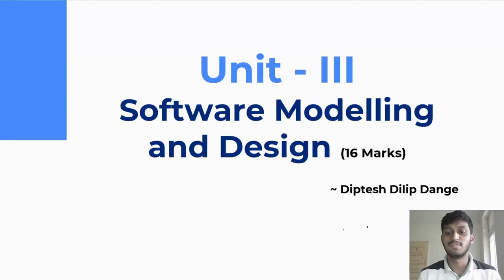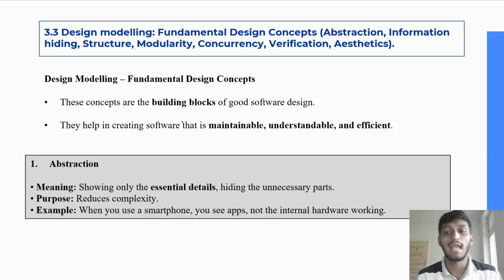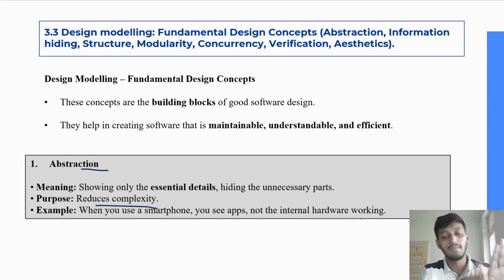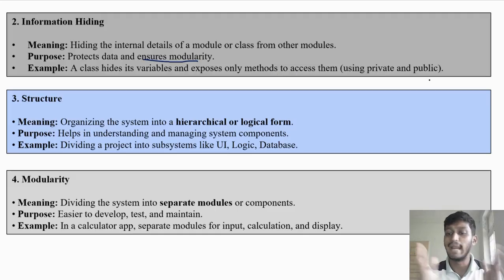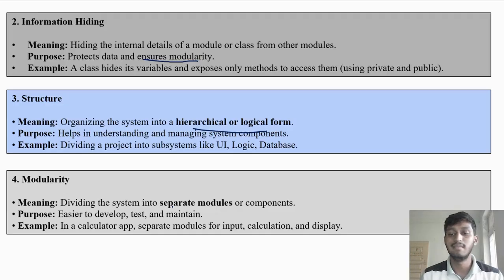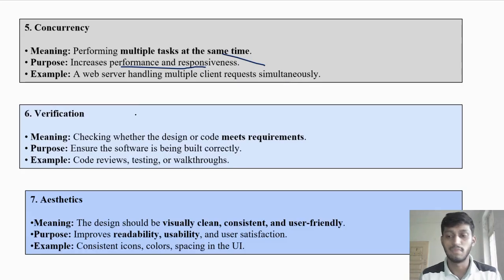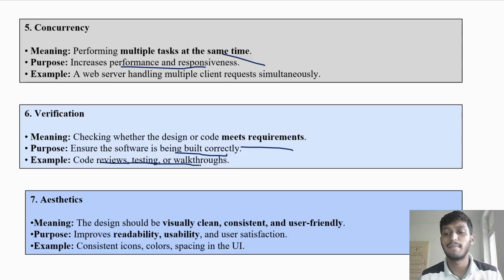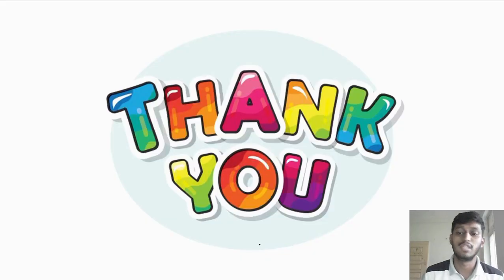3.3 Design modelling: Fundamental Design Concepts| MSBTE K Scheme | Unit 3 Software Engineering | TY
📄 Playlist Description:
Welcome to the official playlist for Software Engineering (Course Code: 315323) under the K Scheme for Diploma Fifth Semester students. This course is essential for students from:

🖥️ Computer Technology

💻 Computer Engineering

🛠️ Computer Hardware & Maintenance

🌐 Information Technology

📚 What You’ll Learn (COs - Course Outcomes):
✅ CO1 – Select the most suitable software development process models
✅ CO2 – Prepare a complete Software Requirements Specification (SRS)
✅ CO3 – Design software using different models like DFD, UML, etc.
✅ CO4 – Perform software planning and accurate cost estimation
✅ CO5 – Apply software project management techniques
✅ CO6 – Understand and use software quality assurance practices

Each video is crafted to be easy to understand, exam-oriented, and practically useful. Ideal for MSBTE diploma students preparing for exams, submissions, and project work.